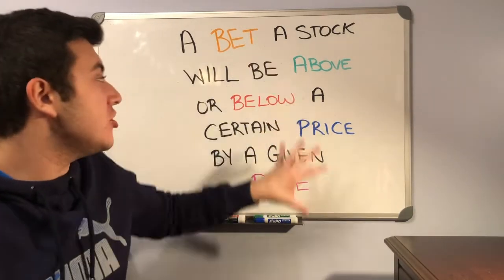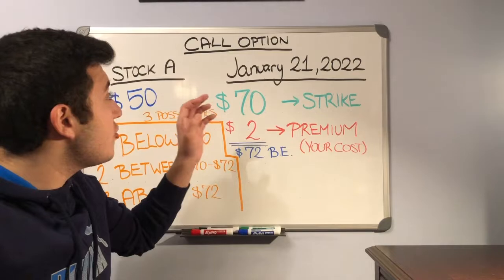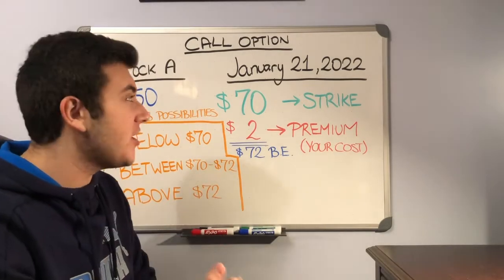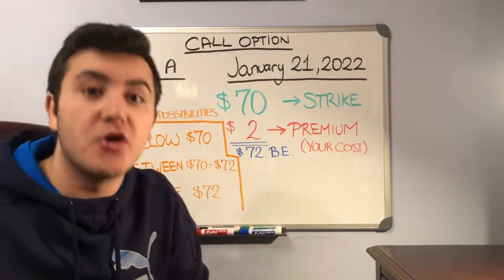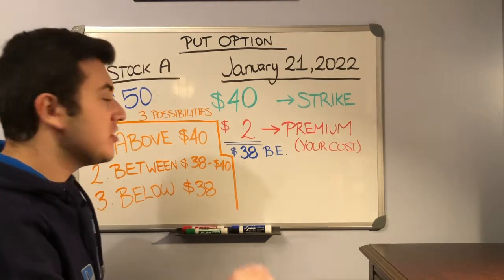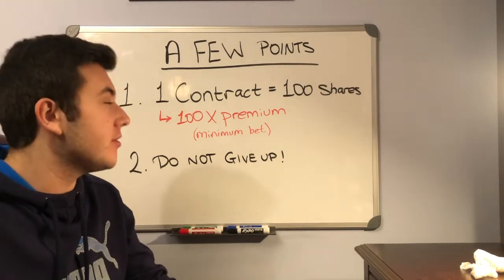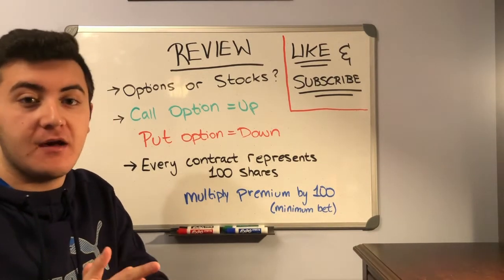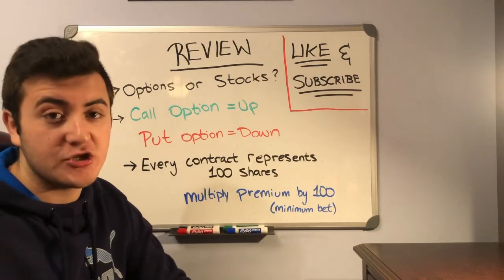What Are Options For Beginners? What Is Options Trading In The Stock Market?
What are options and what is options trading in the stock market? That is what we are talking about in today's video. How to make money with call options or put options in the stock market? Are options better than stocks? How do options work? We are answering all these questions in today's video!

I am not a financial advisor and the information in the video should be used for entertainment and education only and is in NO WAY financial advice. I may have an ownership interest in companies or stocks mentioned in the video.

Domenico Marti